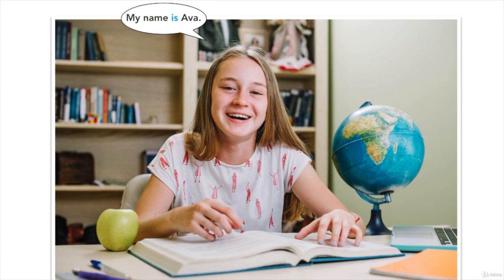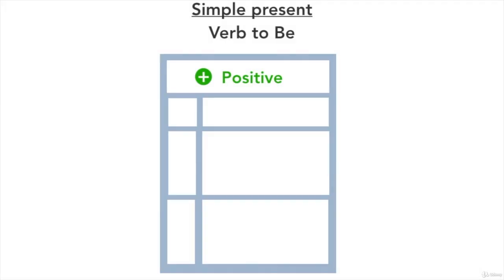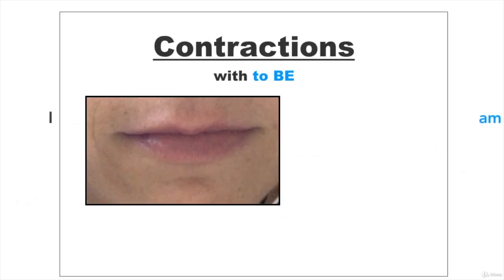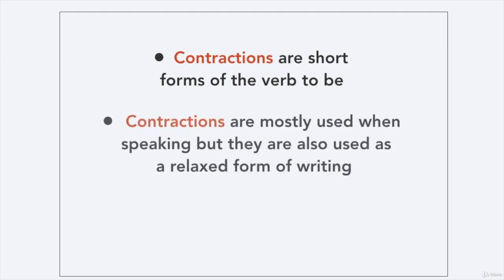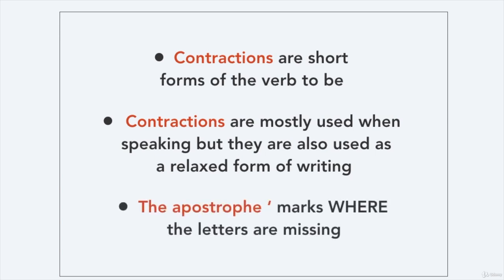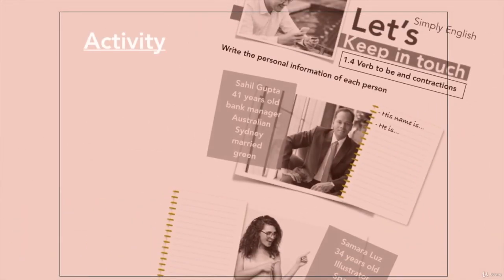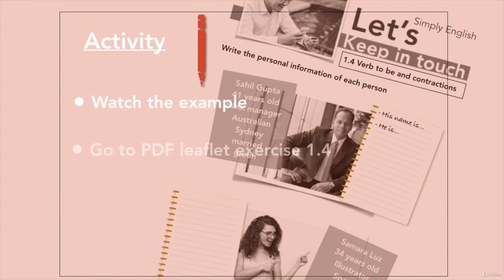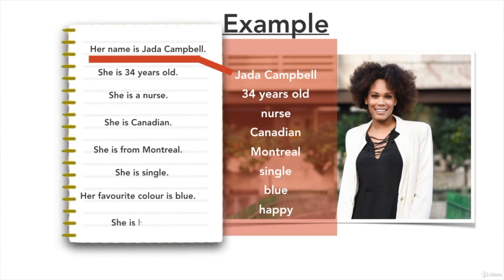Beginner English | Verb To Be and Contractions | Foundational English Training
Welcome to Digital Marts Beginner English Course 🎓

In this lesson, you will learn about the verb “to be” (am, is, are) and how to use it in short forms (contractions).

This video will help you understand:
✅ What is the verb “to be” and how it’s used
✅ Forms of “am, is, are” with subject pronouns
✅ How to make contractions (I’m, you’re, he’s, they’re, etc.)
✅ Simple sentences and daily conversation examples

Mastering the verb “to be” is one of the most important steps in building strong English grammar and speaking confidently.

👉 Watch till the end and repeat the examples to practice contractions.